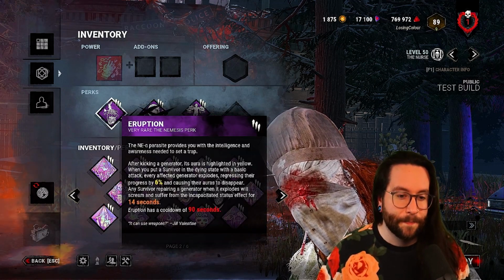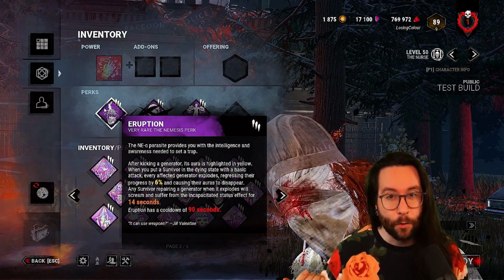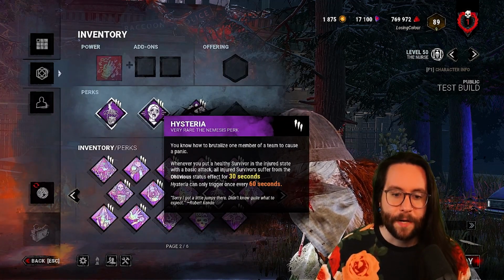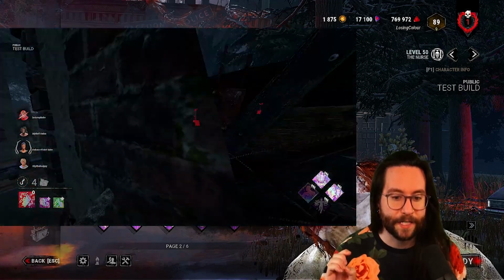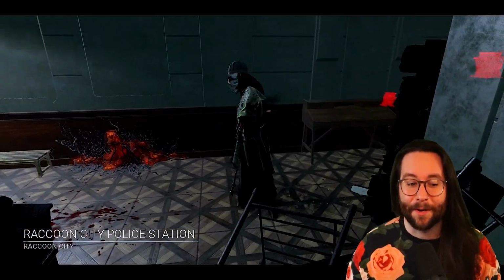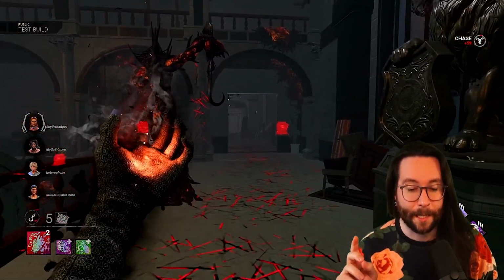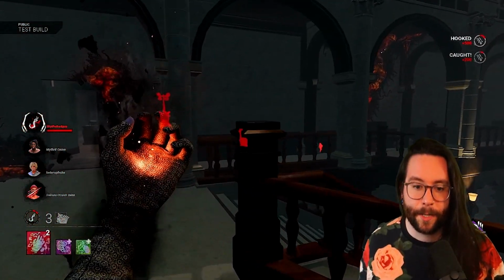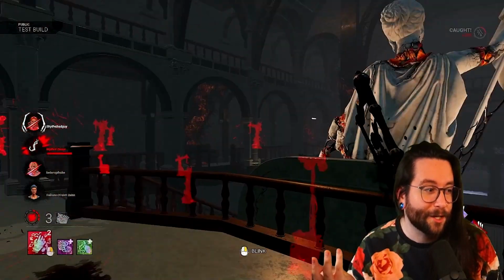Nurse Main Reviews Resident Evil DBD Chapter + MAP GLITCH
Hi! Are you concerned about how much this new chapter will benefit nurse??? well worry no longer!!! here's some hot info for you!

good morning: 0:00
Eruption: 0:42
Hysteria: 2:07
Lethal Pursuer: 4:42
Map Review: 6:19
GLITCH: 12:01